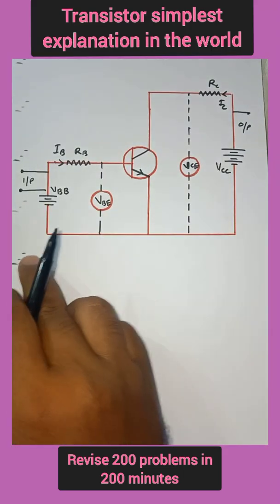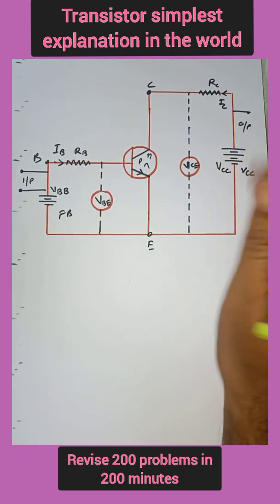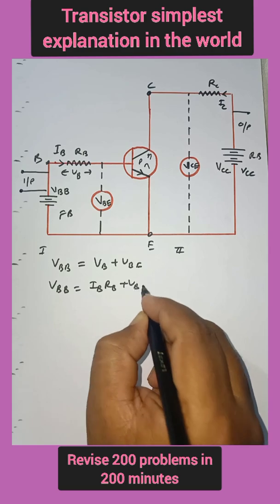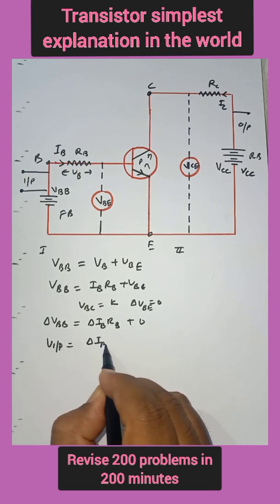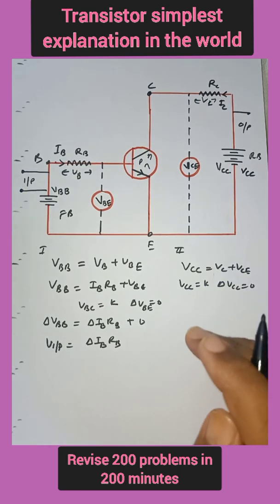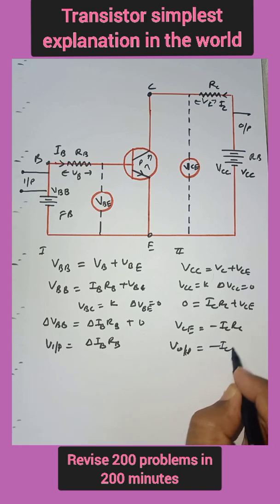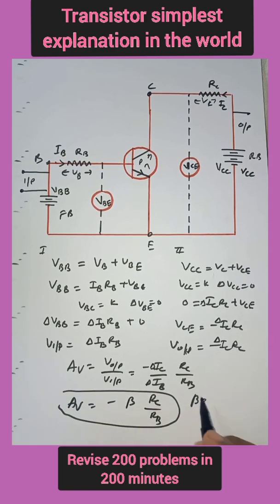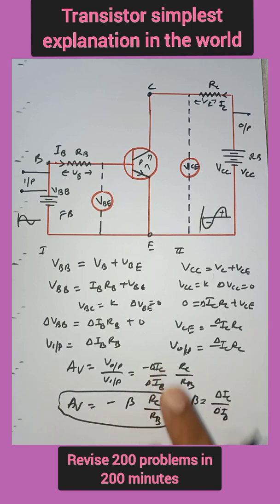Transistor simplest explanation in the world in just 3 minutes | Physics tricks for neet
How to solve any problem with out free body diagram ?
a#physicscheatcodes
1)How to solve physics problem in less than one minute
2) physics hacks and short tricks
3) physics cheat codes